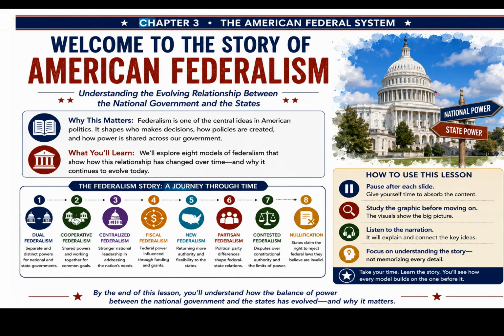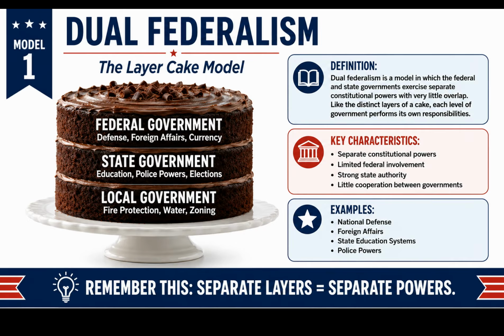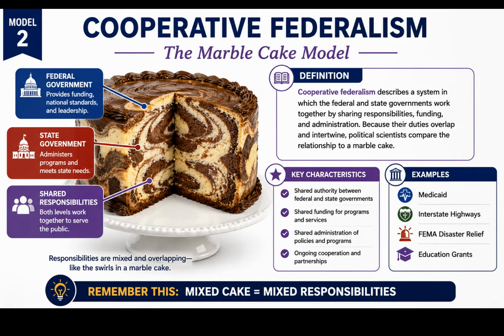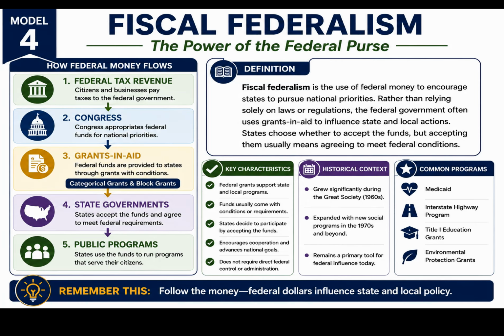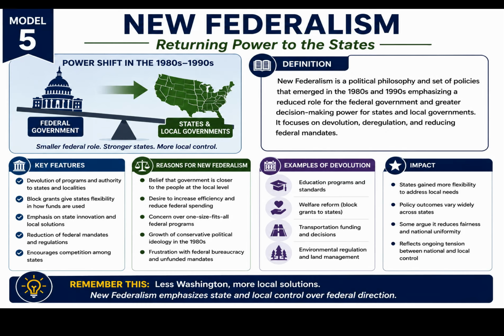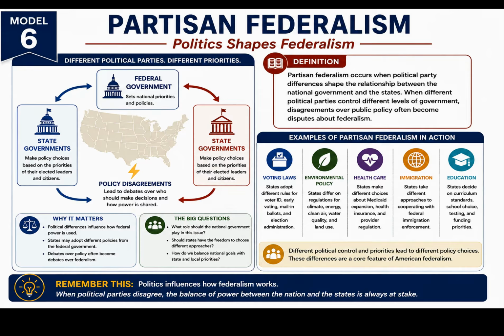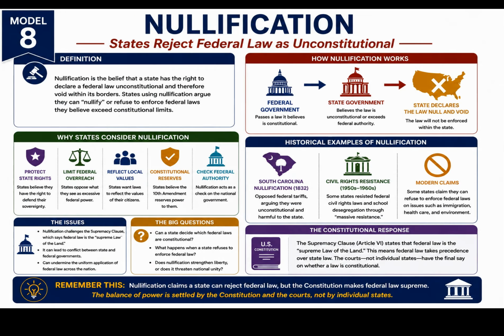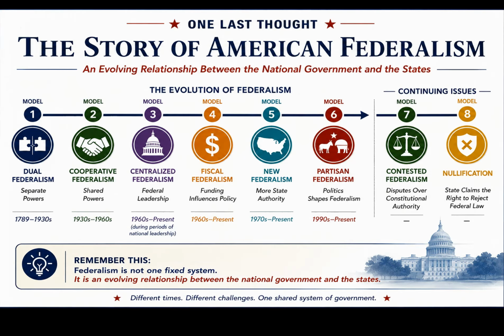Federalism Models Explained